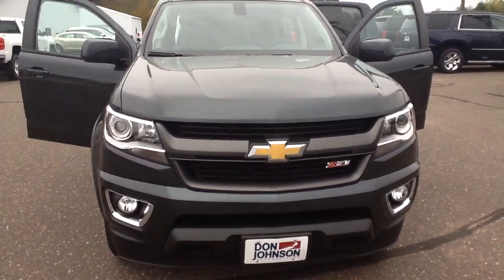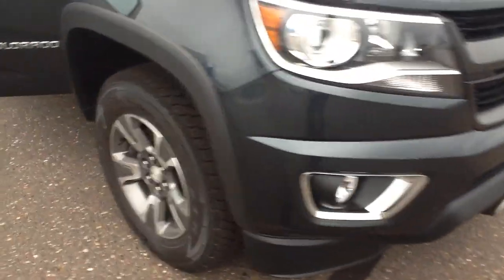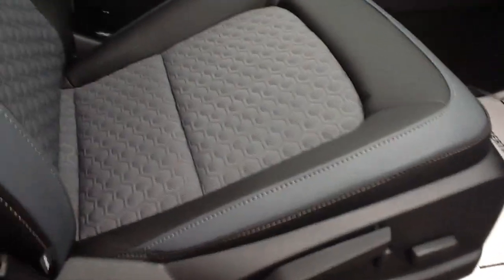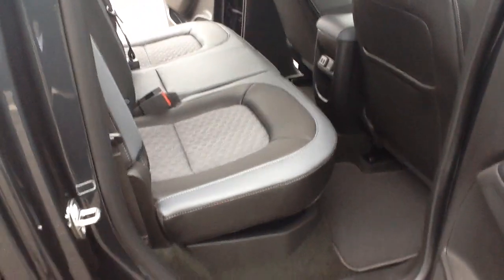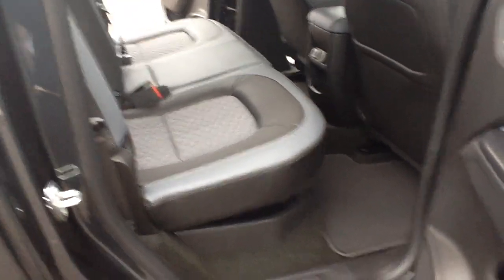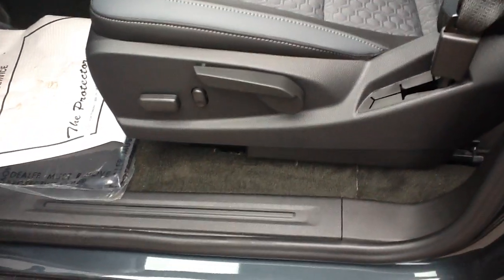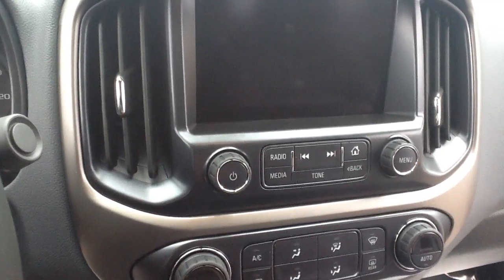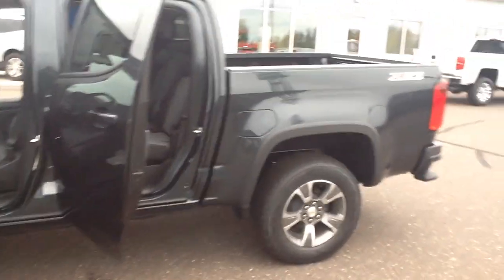2018 Chevrolet Colorado Z71 4WD Graphite Metallic (H18025)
Pam Davis, Product Expert at Don Johnson Hayward Motors in Hayward, WI shares this 2018 Chevy Colorado. Stk# H18025.